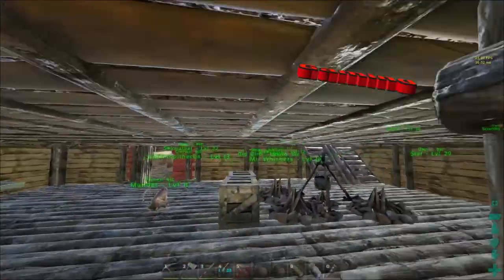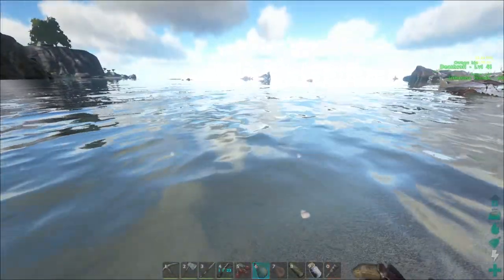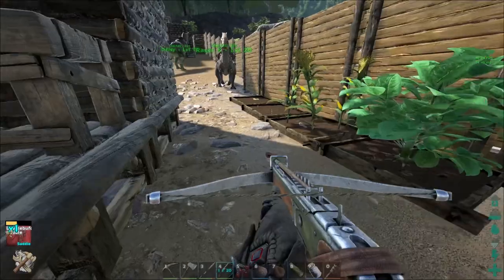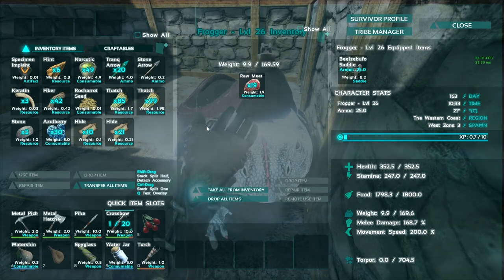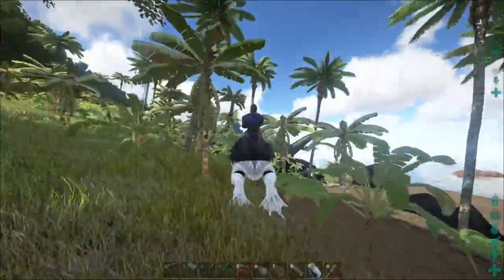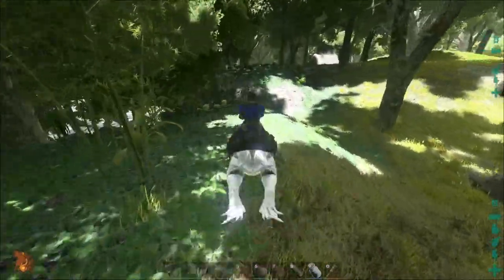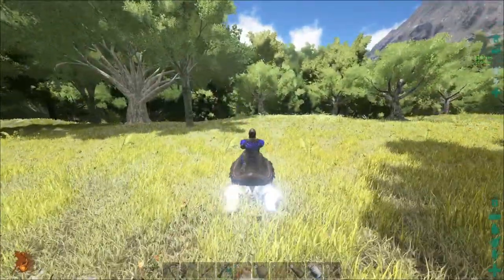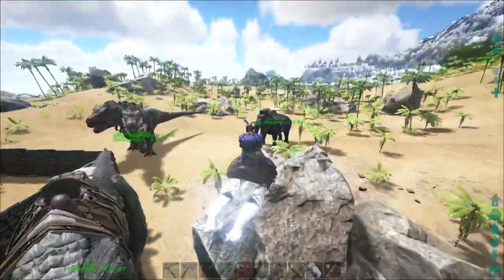Taming a beezlebufo - Let's Play ARK: Survival Evolved single player survival Ep 94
This let's play ARK Survival Evolved single player episode consists of taming a beezlebufo frog. ARK: Survival Evolved is an open-world survival game where you can tame dinosaurs, mount dinosaurs, build a base or build a house, and generally run around and craft spears, bows, and even guns, all while playing single player (you can play multiplayer, but this is an SP series).

Planned Core Features include, among many other things:

- 40+ more creatures to reach over 70, with essentially every major category of extinct animal represented in some way
- Gas-powered Vehicles
- Human/Dino Body-Paints